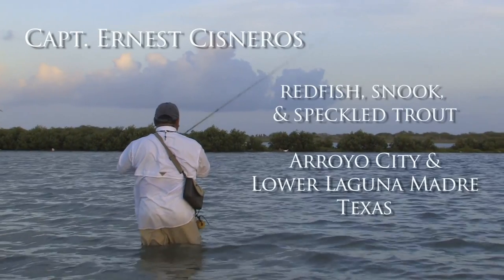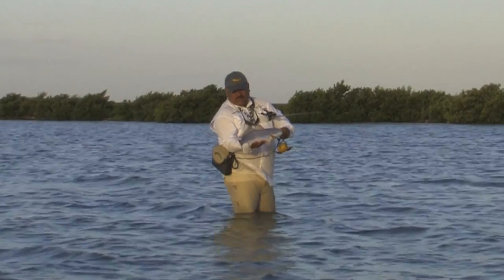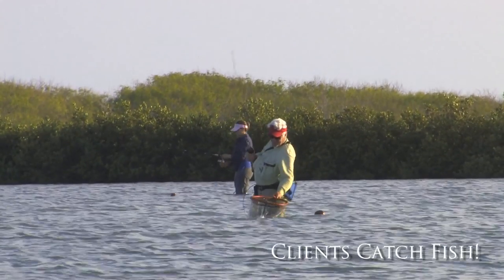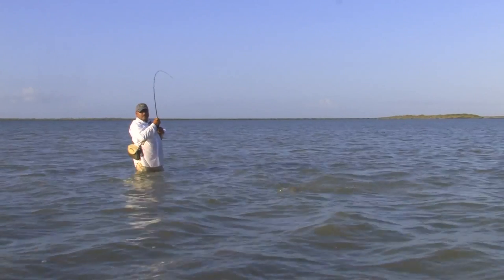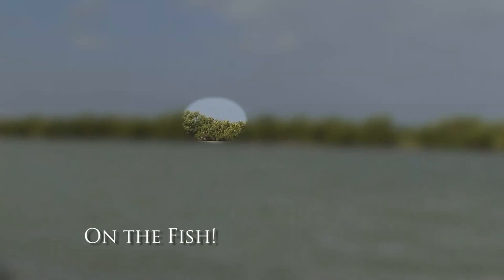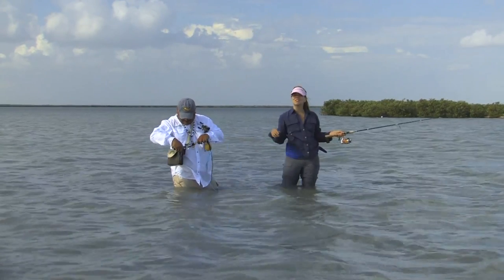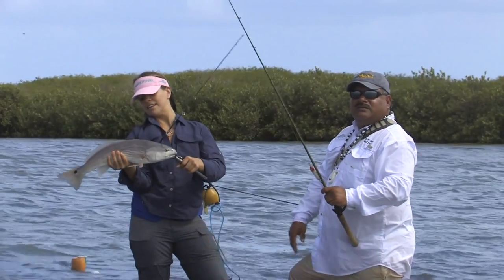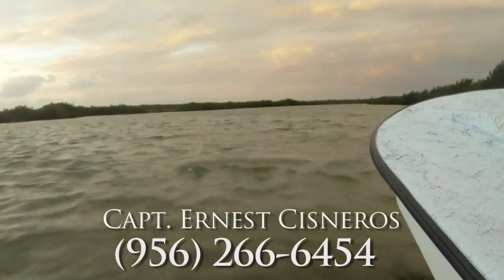Ernest Cisneros Grass Flats - Redfish, Snook, & Speckled Trout - South Padre Island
If you haven't been with Capt Ernest Cisneros fishing for Speckled Trout, Redfish, and Snook between South Padre Island, Port Isabel, Arroyo City, and Port Mansfield, Tx then you're in for a treat. Capt. Ernest is one of the most fun, down to earth, yet knowledgable texas fishing guides on the water. Ernest is one of the top teaching guides in the Lower Laguna Madre for Trophy Speckled Trout, giant Snook, and Redfish. If you're heading this way let Ernest help you with South Padre Island Lodging or a South Padre island hotels that he recommends. Ernest fishes the grass flats of the Lower Laguna and Arroyo City areas and will help you find the best lodging for your fishing trip with him. You'll absolutely have a great time and Ernest will put you on the fish! You'll leave the trip knowing you added a great fishing friend to your life.